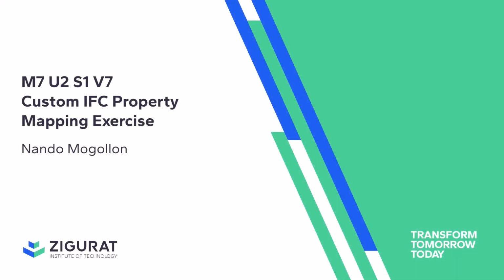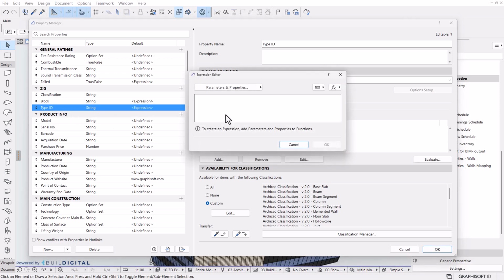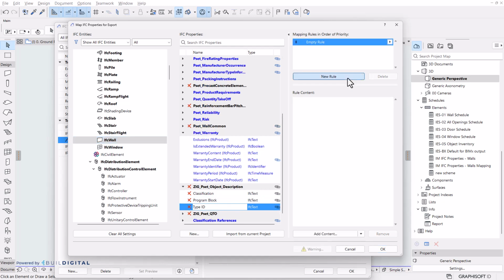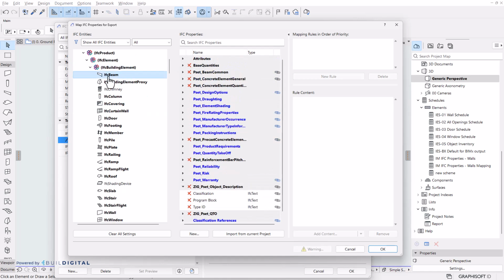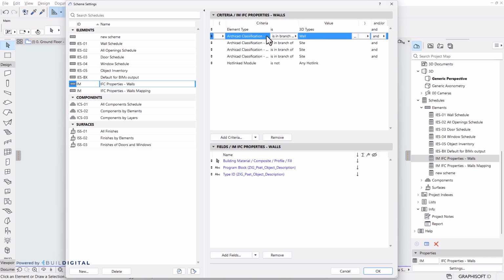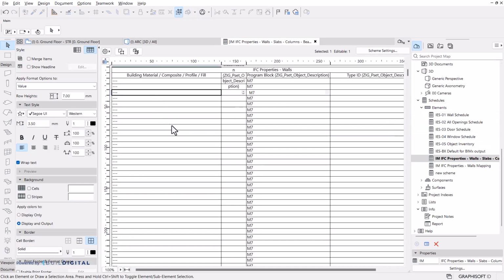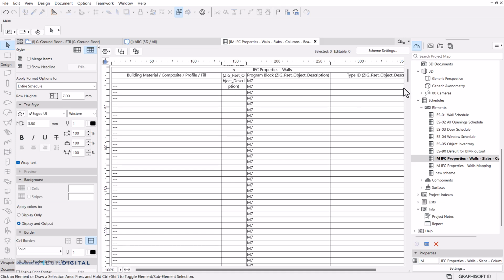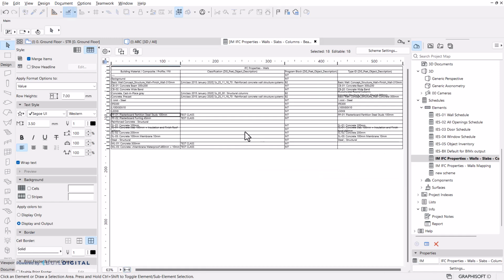M7 U2 S1 V7